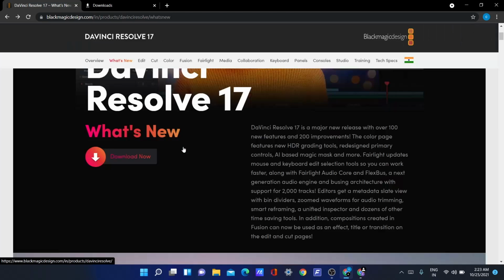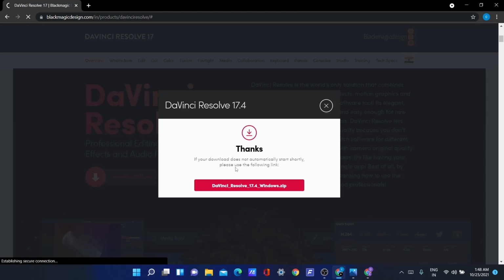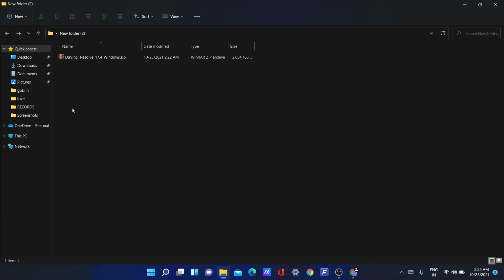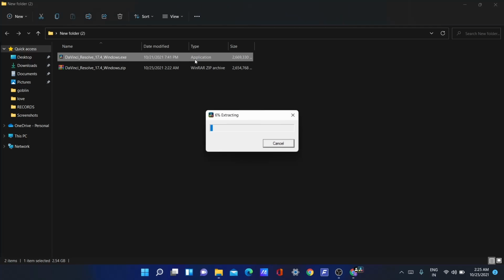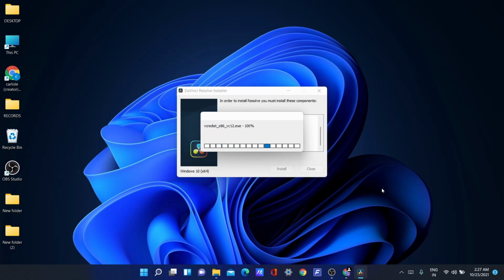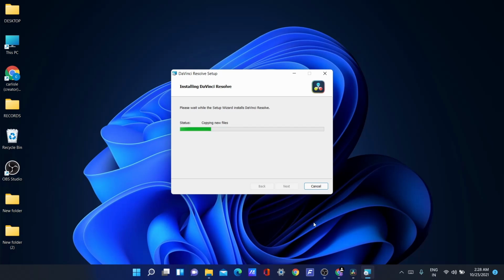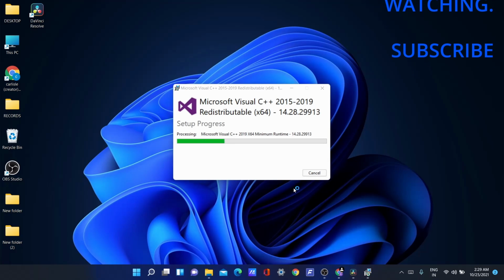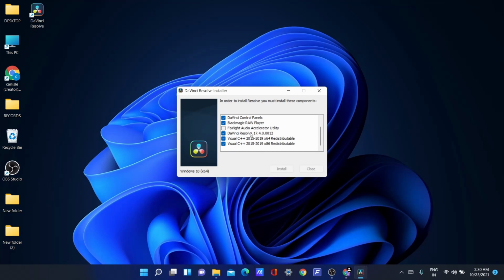DAVANCHI RESOLVE 17 DOWNLOAD AND INSTALL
How to download and install DAVANCHI RESOLVE 17 ( latest ) on your PC or Laptop. FREE video editing software.